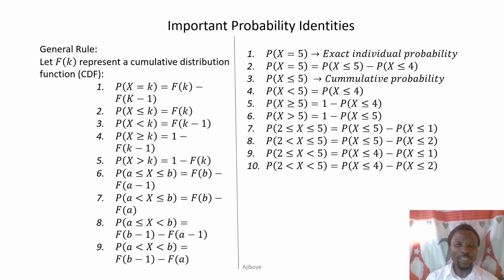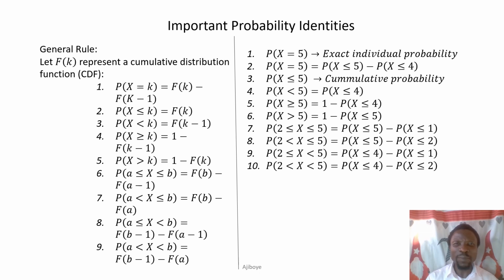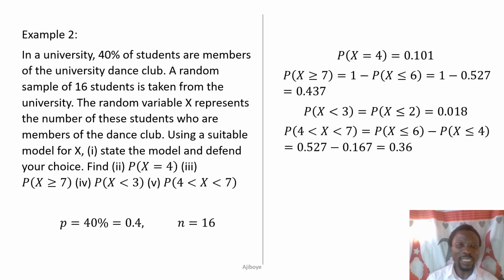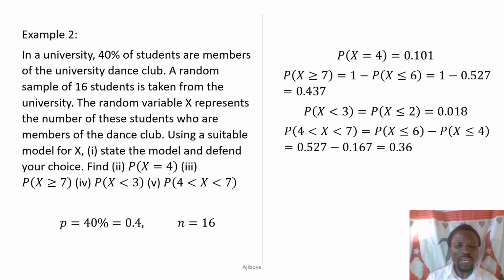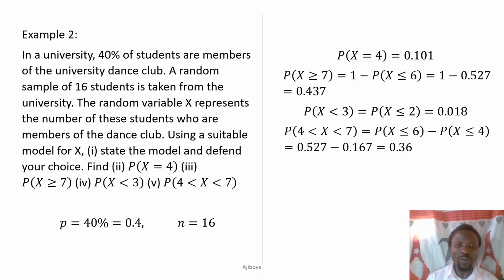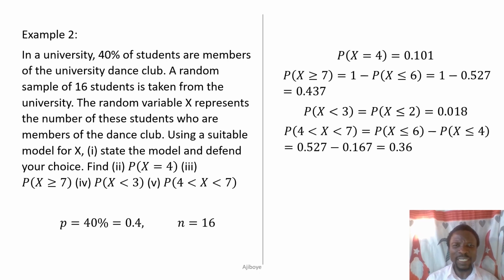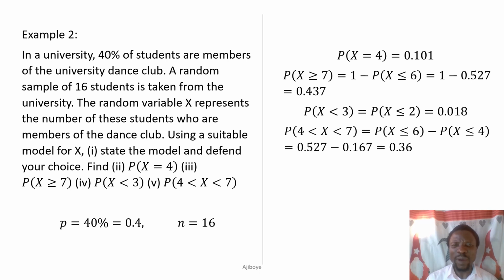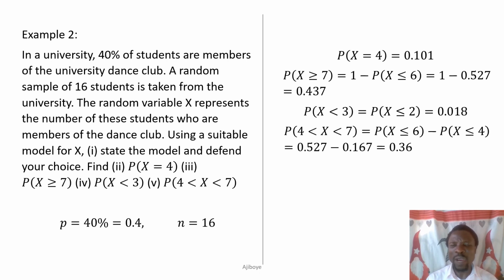Probability distribution Ex2a